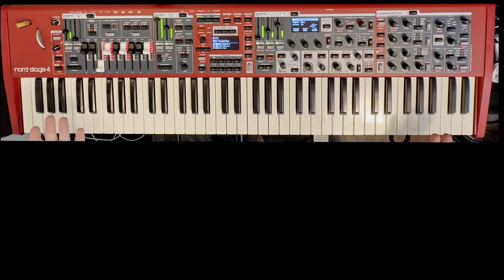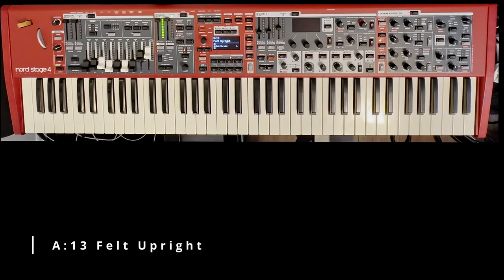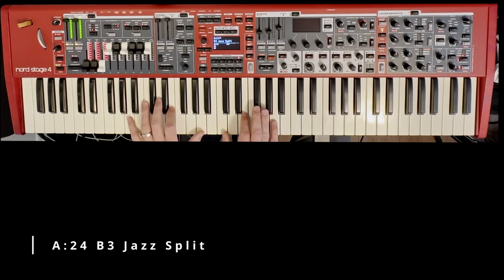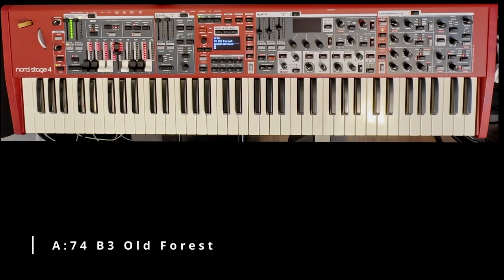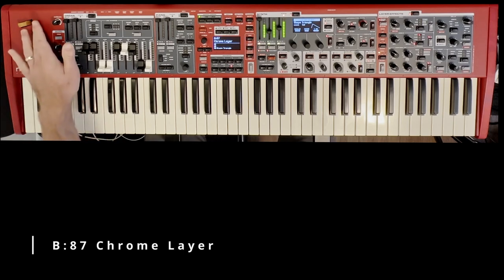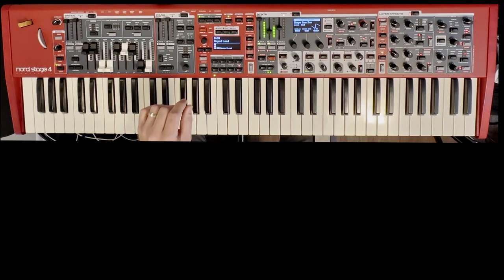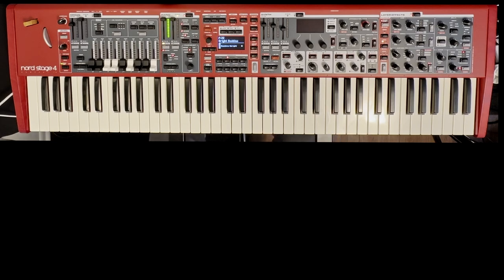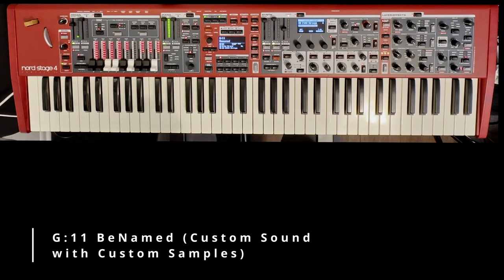Nord Stage 4 All Programs (NARRATED VERSION)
This is a demo of all the factory programs in the Nord Stage 4 - With Guided Speaking.